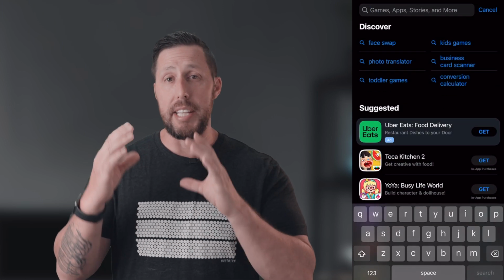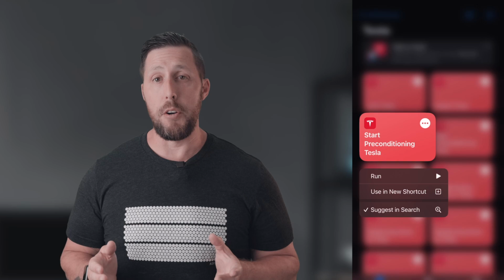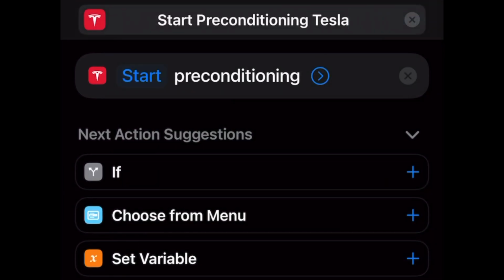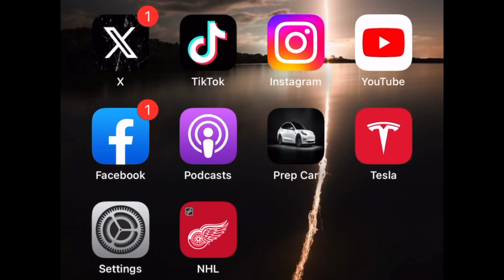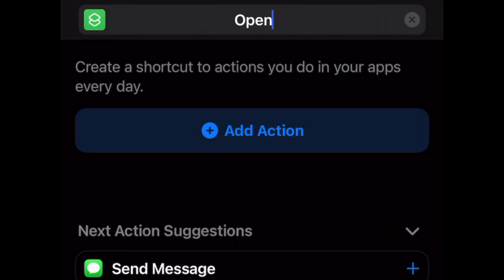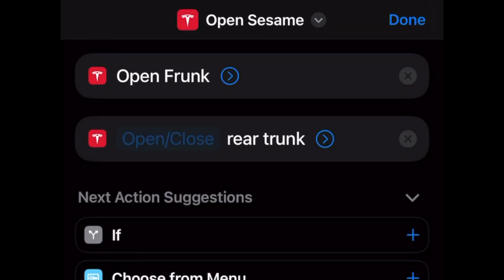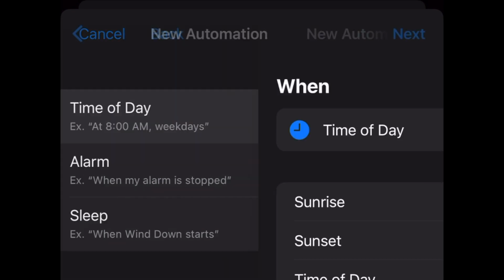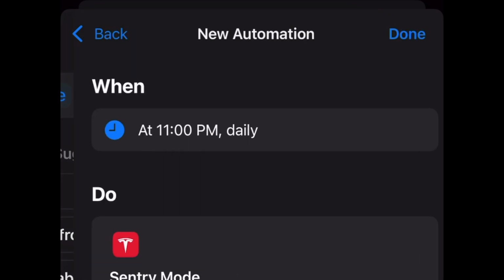Tesla Quick Tip | The Latest Tesla App Update Brings Siri Shortcuts Integration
Exciting News for Tesla Owners!  The Latest Tesla App Update has Arrived, and it's Bringing Siri Shortcuts Integration to Your Fingertips!

I'm diving deep into the newest Tesla app update that's making waves among Tesla enthusiasts. Discover how the integration with Apple Siri Shortcuts is taking convenience to a whole new level.

Seamlessly interact with your Tesla using Siri commands for tasks like unlocking your vehicle, adjusting climate settings, and more – all with just a few words. It's like having your own personal assistant for your electric car!

Buying a Tesla? Use this link to SAVE $500 USD off a Model 3/Y or $1000 USD off a Model S/X AND receive 3 months of FULL SELF DRIVING!

0:00 Intro
2:00 Install
5:00 Conlusion